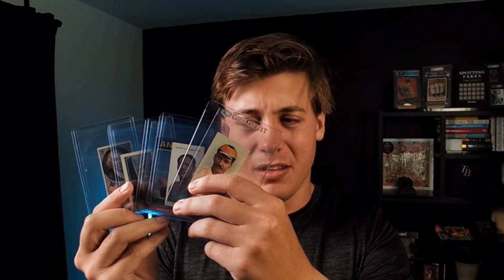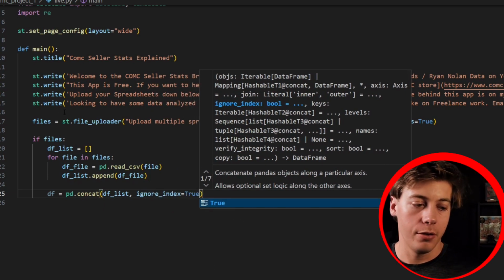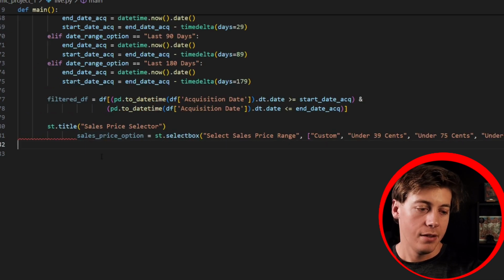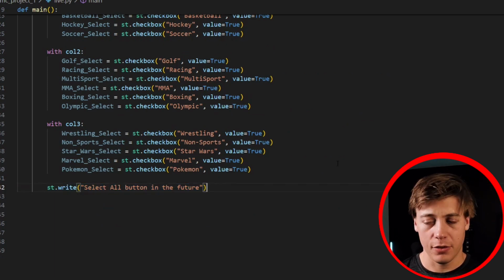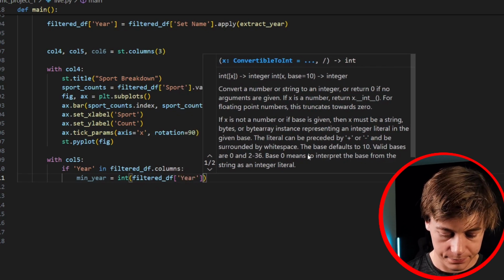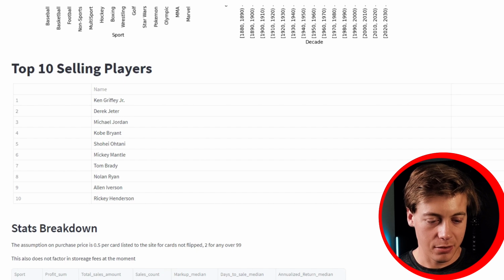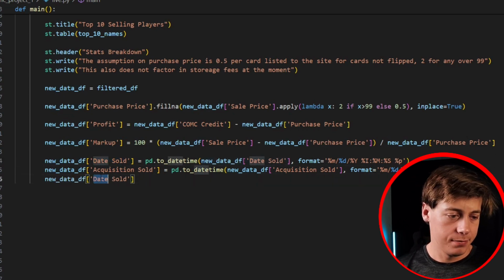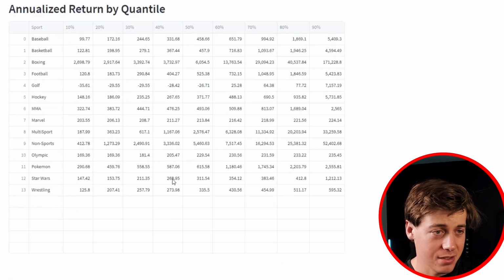Build Your First Data Science Project with Streamlit: Beginner's Guide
In this video, I build a comprehensive seller statistics dashboard for CheckOutMyCards (COMC) using Python and Streamlit. As a card collector and seller, I needed better insights than what COMC provides, so I created a custom analytics tool that transforms basic CSV exports into actionable business intelligence.

We start by extracting transaction data from COMC's seller history spreadsheets and build a full-featured dashboard that tracks sales performance across multiple dimensions. The app includes dynamic date range filters for both sold and acquired dates, price range selectors, and category breakdowns by sport including baseball, basketball, football, hockey, and non-sports like Pokemon.

The dashboard visualizes key metrics including sports distribution, decade analysis of card years, and quick stats showing manually added cards versus flipped inventory. I also implement advanced profit analysis by quantile, days-to-sale metrics, markup percentages, and annualized returns broken down by category. The project involves extensive data cleaning with regular expressions to extract player names and years from messy text fields, handling null values for cards added versus purchased, and calculating true profitability after accounting for COMC's insertion and processing fees.

By the end of the video, you'll understand how to build interactive data dashboards with Streamlit, process real-world messy CSV data with Pandas, create meaningful visualizations with Matplotlib, and develop practical business intelligence tools that solve actual problems. This is a perfect example of applying data science skills to a personal hobby and creating genuine value from basic spreadsheet exports.

TIMESTAMPS
00:00 Combining Data Science with Card Collecting
01:42 The Problem with COMC Seller Stats
03:02 Project Goals and Features
05:17 Early Project Design and Schema
06:40 Reviewing the COMC Dashboard
09:53 Starting the Code Setup
14:00 Building the Sold Date Range Selector
18:40 Creating the Acquired Date Filter
23:20 Sales Price Selector Implementation
27:00 Added vs Flipped Card Filter
31:40 Category Selector with Multiple Columns
40:00 Sports Breakdown Visualization
44:00 Decade Distribution Graph
52:00 Quick Stats Column Implementation
59:20 Calculating Profit and Markup
1:05:00 Extracting Years from Set Names
1:12:00 Days to Sale Calculations
1:16:30 Stats Breakdown by Sport
1:20:40 Top 10 Selling Players Feature
1:25:00 Advanced Profit Quantiles
1:27:00 Final Code Review and Wrap-up